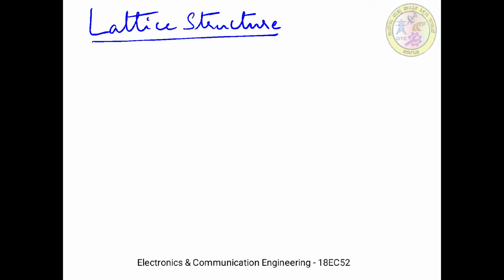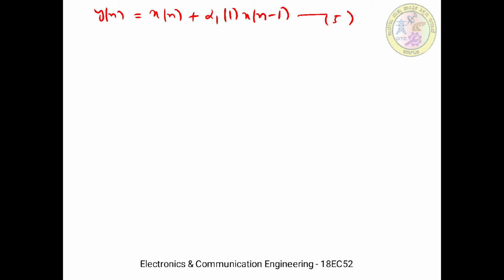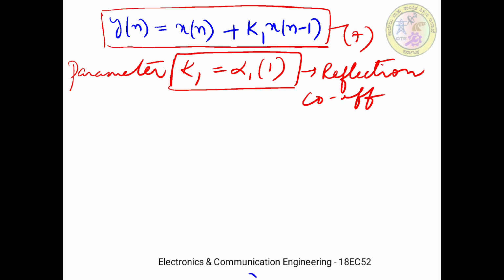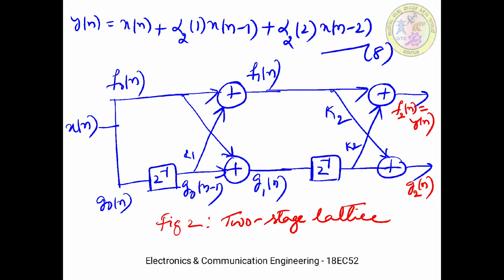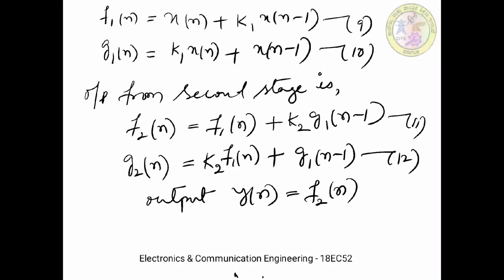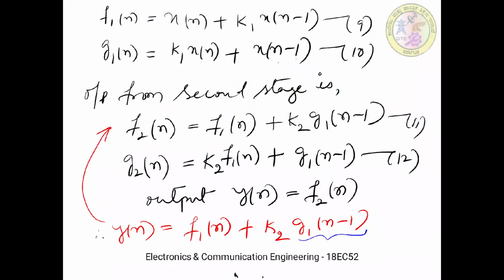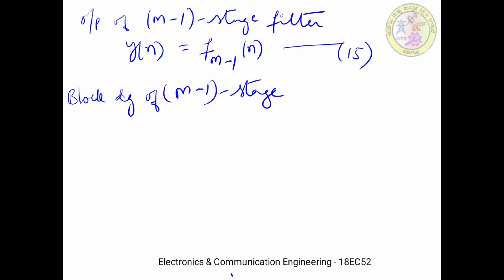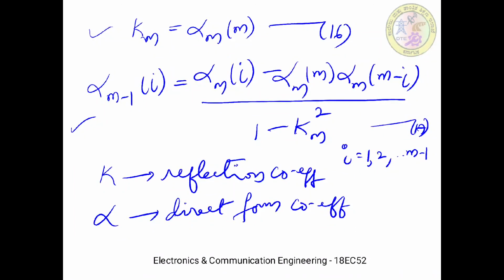DSP (18EC52) Module 3 - Lecture 5